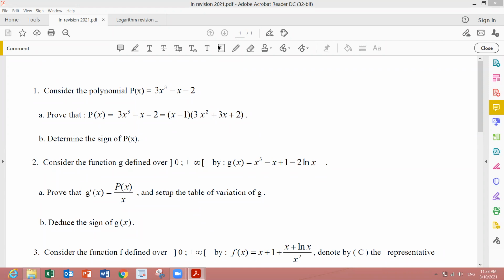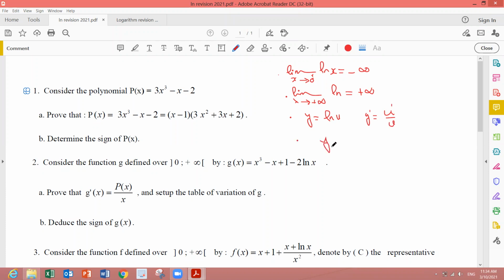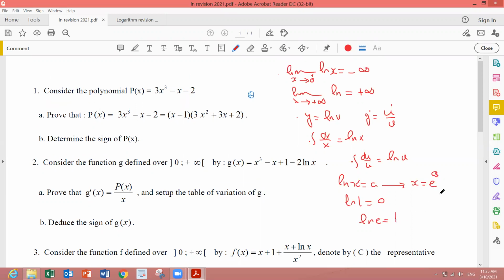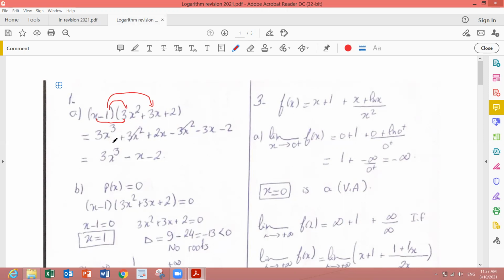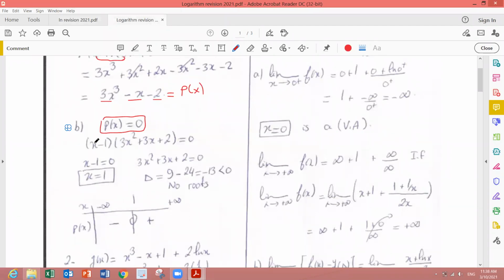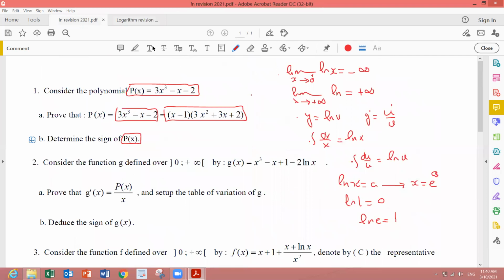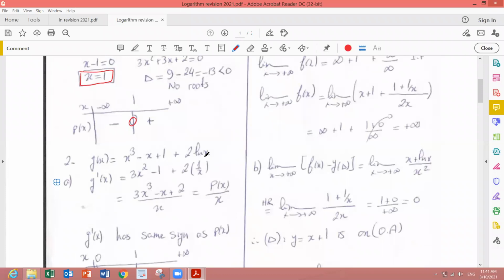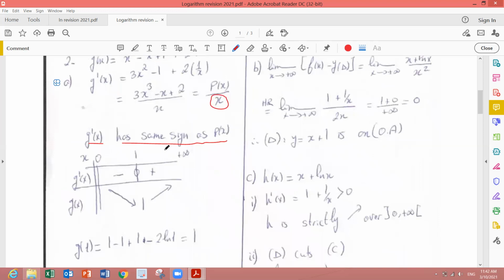LS 10 3 2021 Revision ln